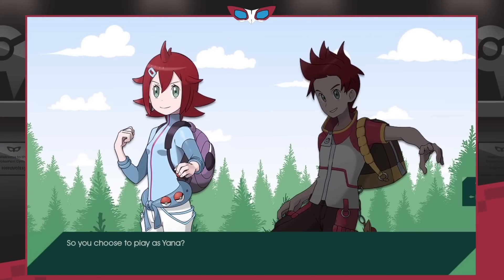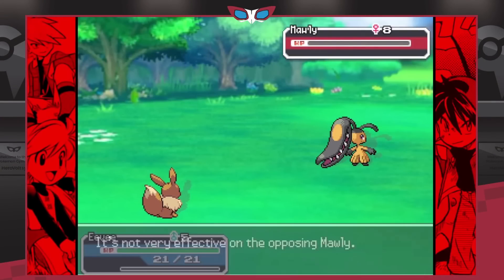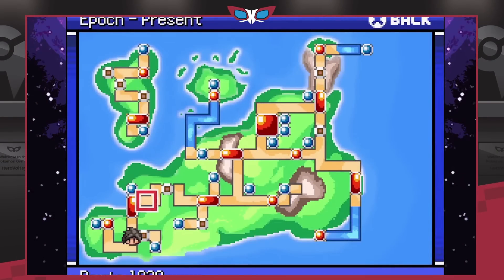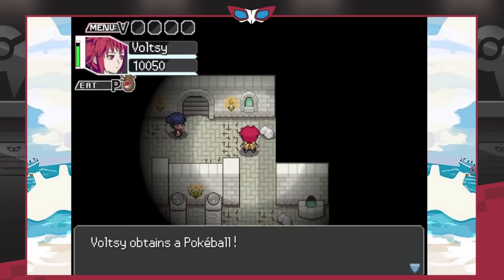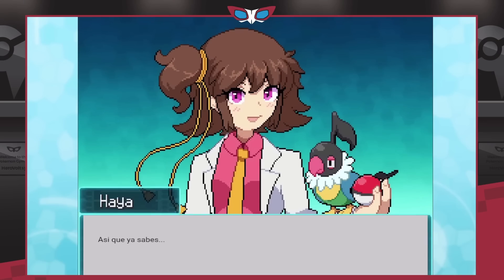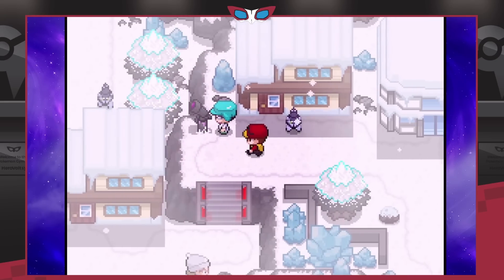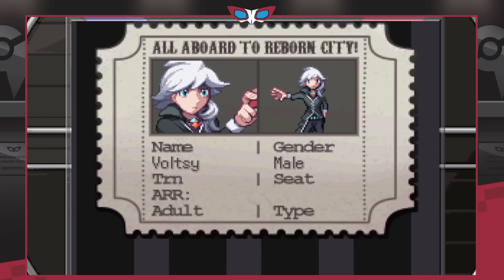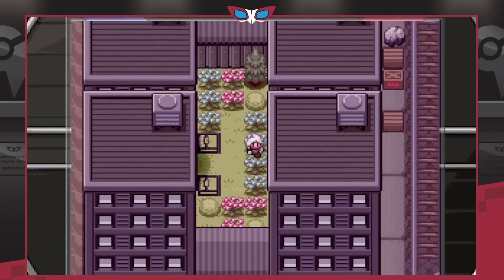Top 10 BEST Pokemon Fan Games 2022